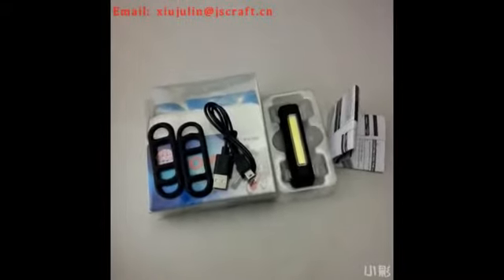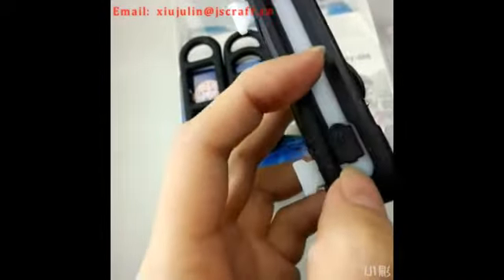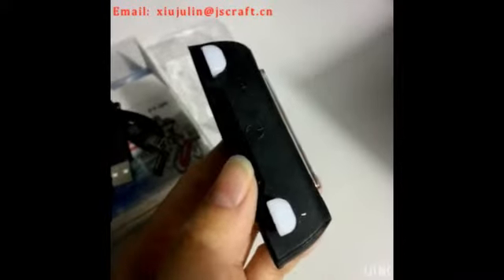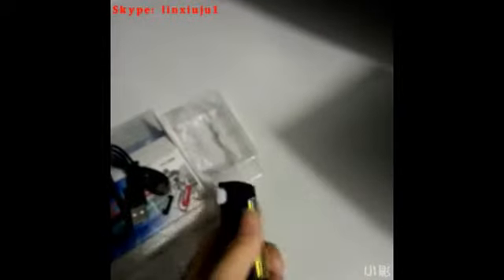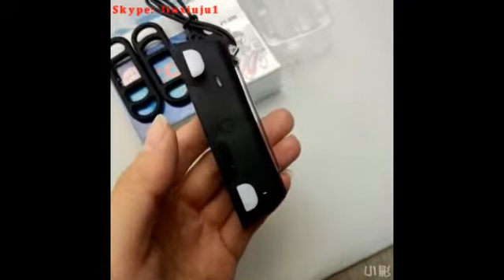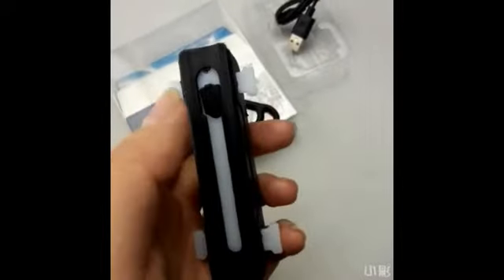USB Rechargeable COB LED Bicycle Bike Cycling Front Rear Tail Light Double Light Source 5-Modes Lamp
1.Red and White beam
2.100 lumens
3.battery lifespan:500 times charging
4.waterproof:IP 65